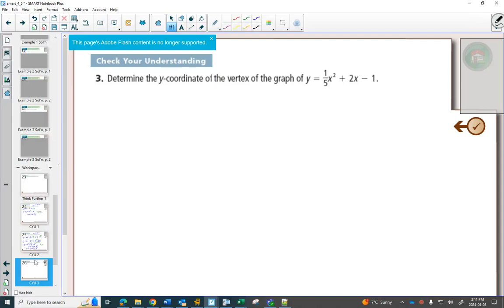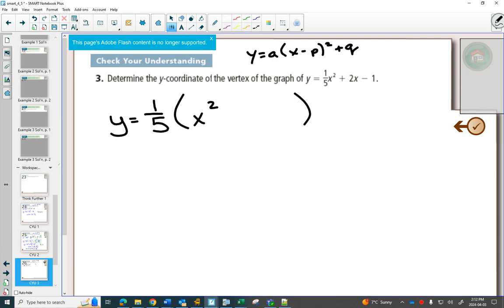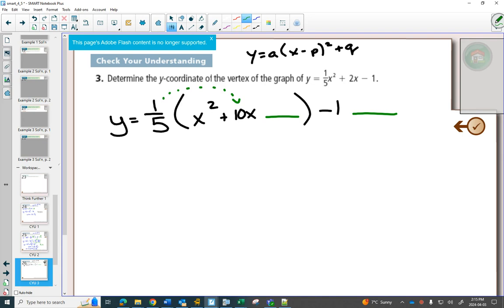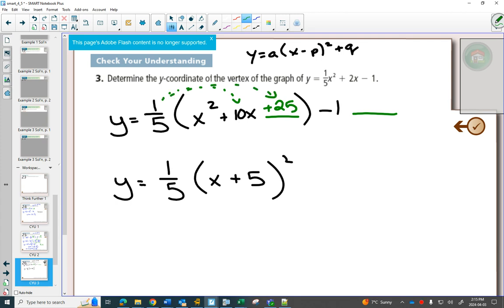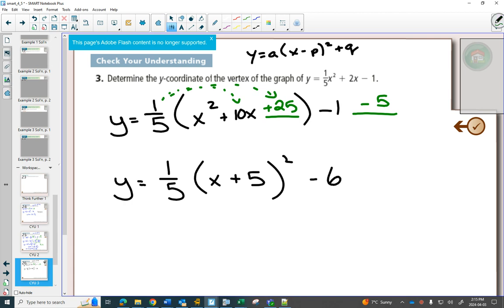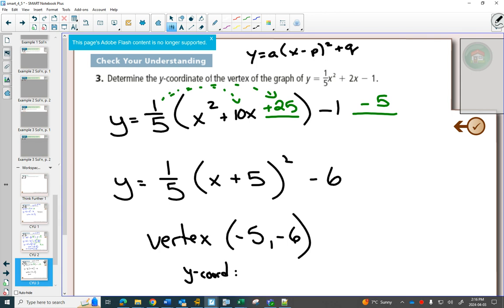30SP 4 5 Example 3